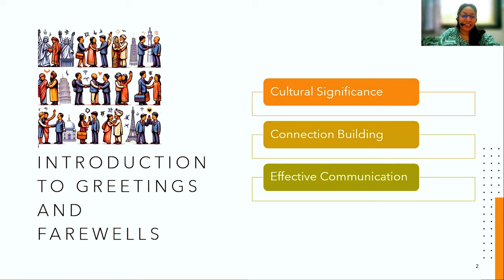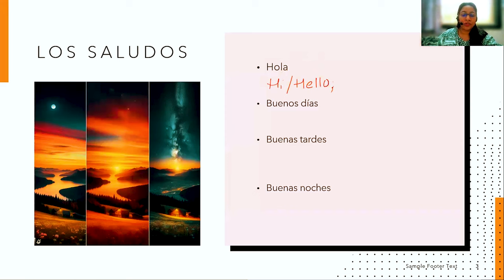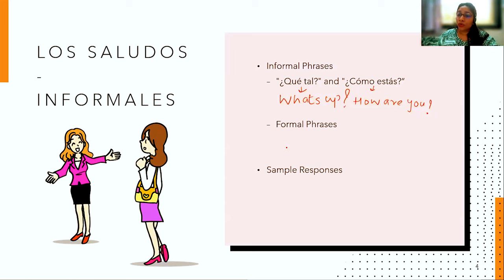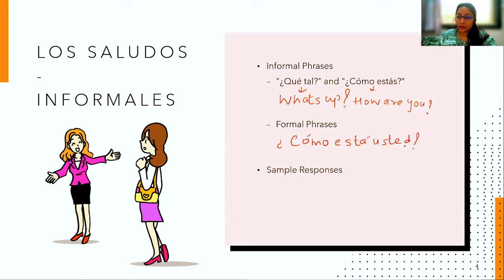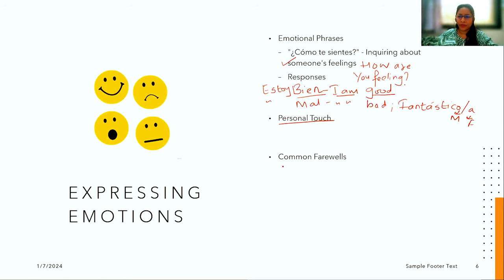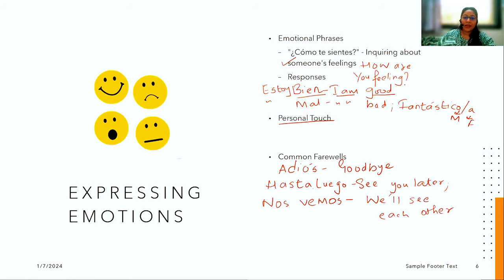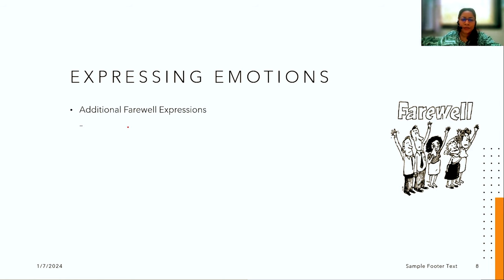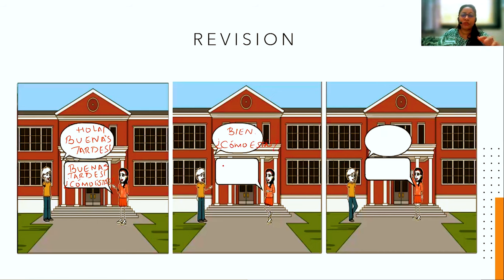Spanish Greetings 101 : Hola, ¿Cómo Estás?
🔍 Video Highlights:

00:00     Introduction
02:17     Basic Greetings
03:55     Formal - Informal  Greetings
08:40     Expressing Emotions
15:52     Revision